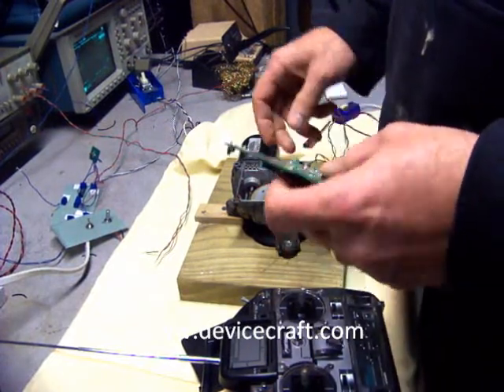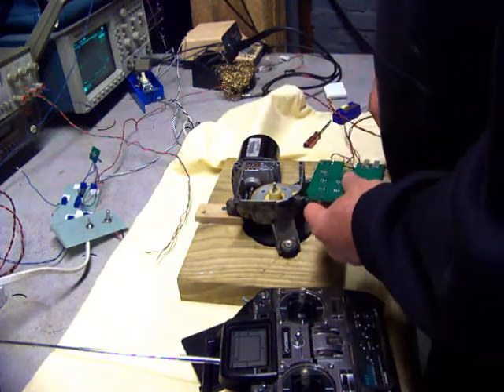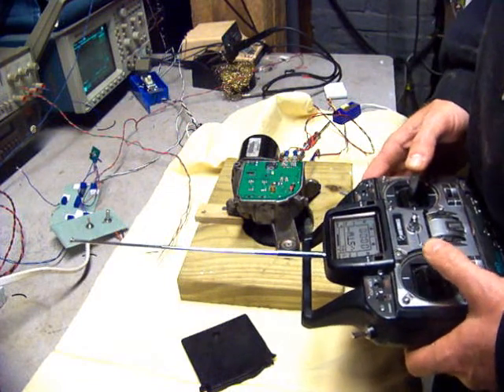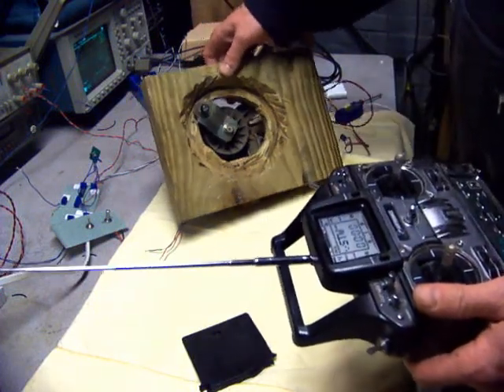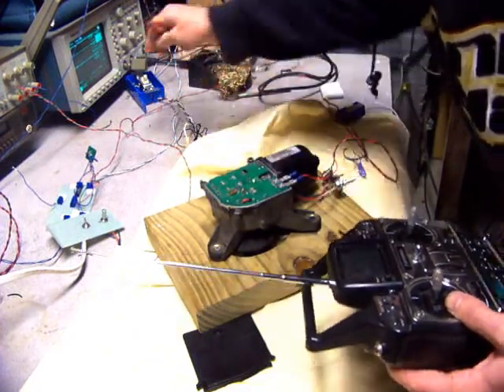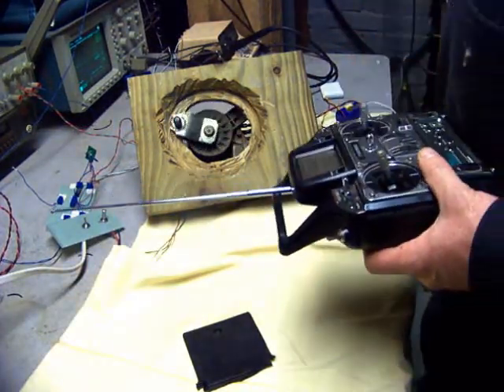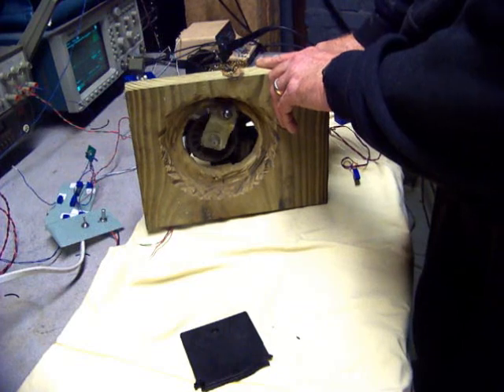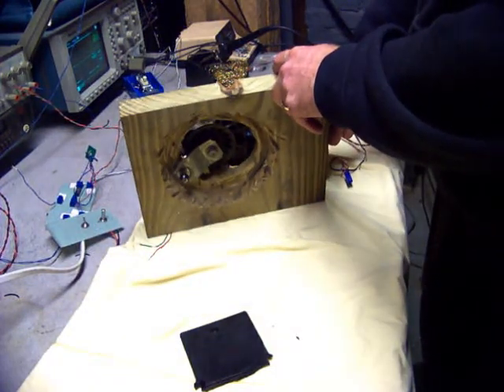Windshield wiper motor both servo and speed controller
Windshield wiper motor converted to servo and speed controller